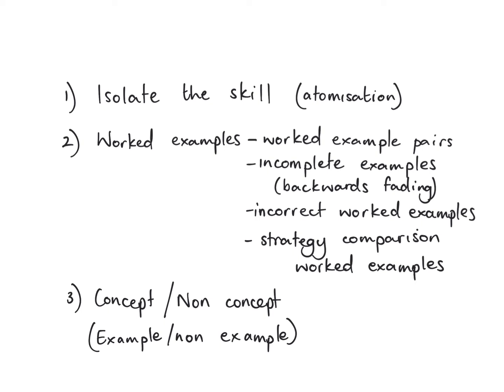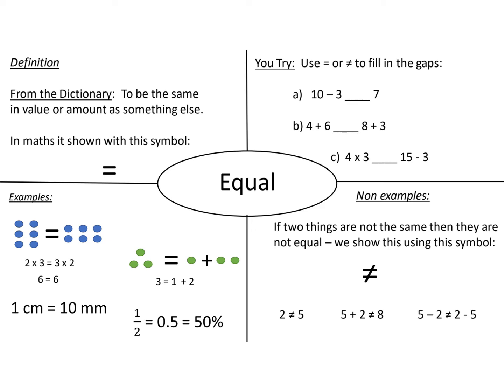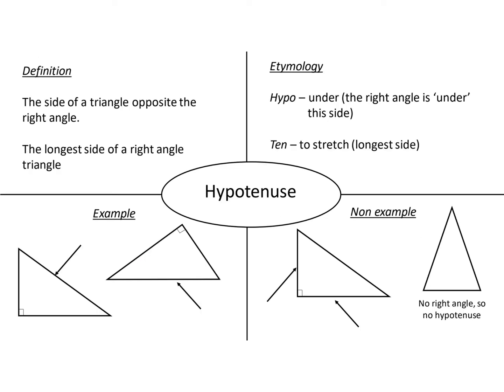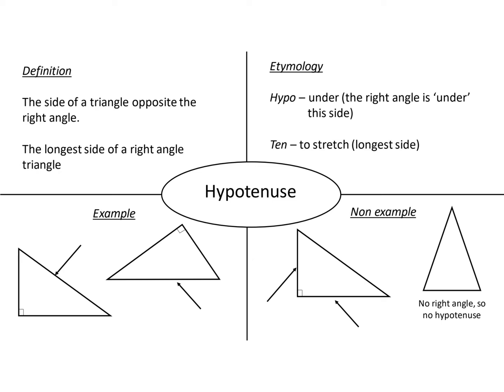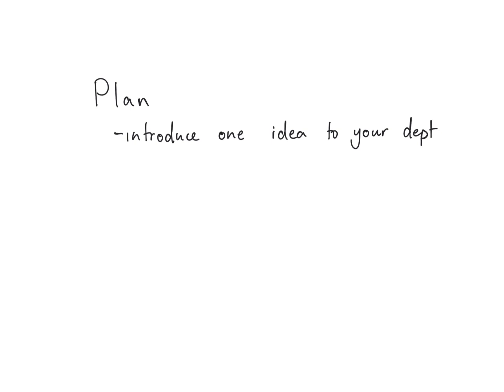Embedding & Sustaining 3